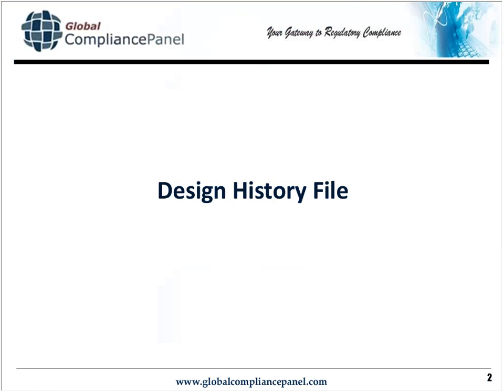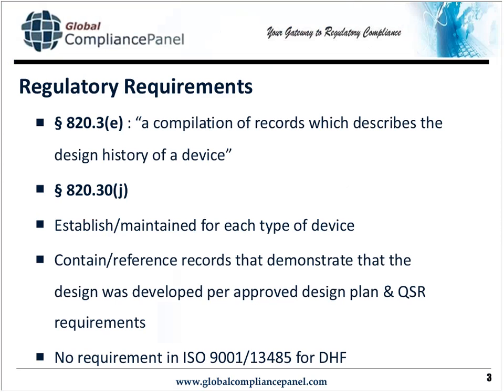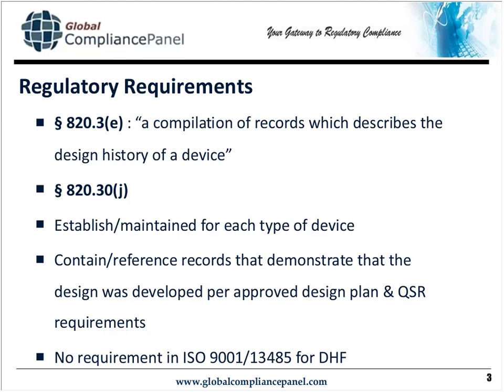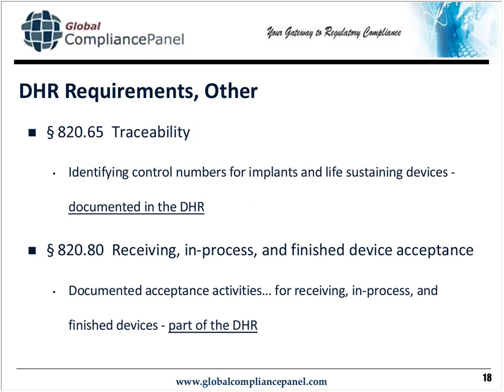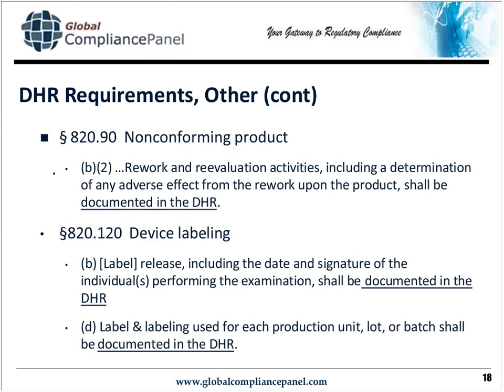DHF, DMR, DHR and TF Regulatory Documents Explained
The FDA QSR and the Medical Device Directive specify certain records that should be included in your organization's quality system - Design History File (DHF), Device Master Record (DMR), Device History Record (DHR), and Technical File (TF).